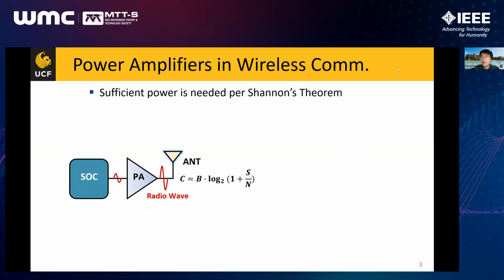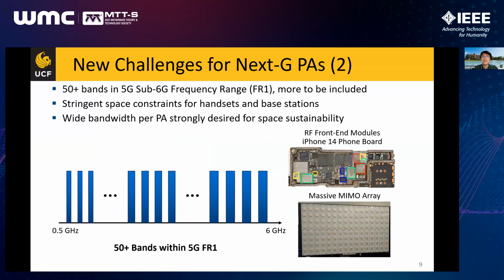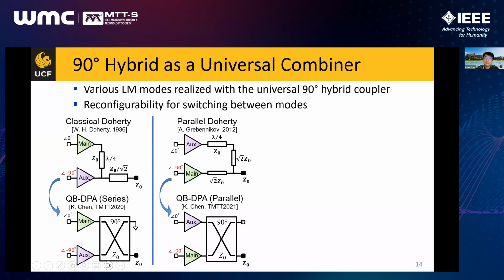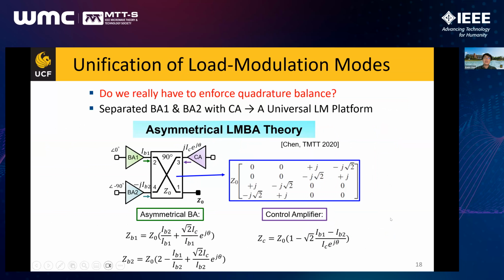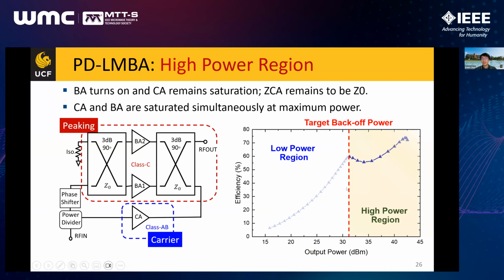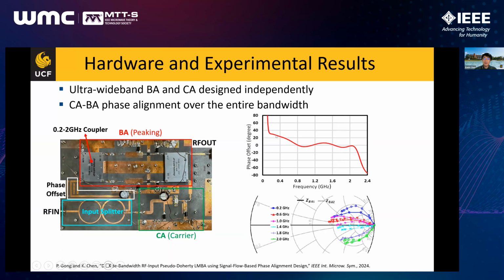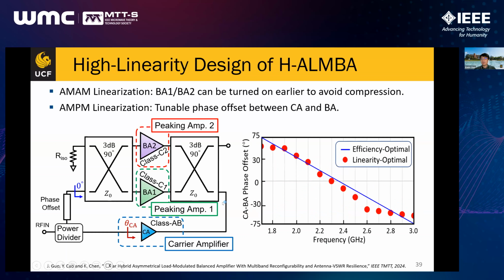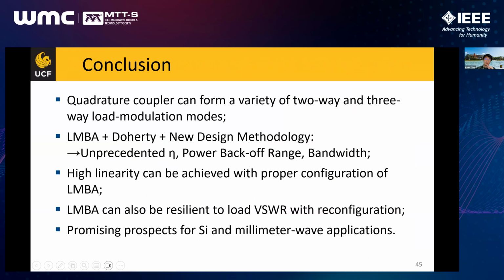Load Modulated Balanced Amplifier (LMBA) for Emerging Wireless Communications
Load modulation has been a compelling technology for high-efficiency power amplification of spectrally-efficient modulated signals. However, conventional Doherty power amplifiers (PAs) face limitations including restricted bandwidth, a limited dynamic range , and high sensitivity to load impedance mismatch. In this presentation, I will introduce a new family of load-modulation PAs based on quadrature-balanced topology, namely load-modulated balanced amplifier (LMBA). Together with versatile carrier/peaking biasing schemes, a plethora of different LMBA modes can be formed including 2/3/4-way modulation, which offer unprecedented dynamic range for efficiency enhancement, literally unlimited bandwidth, and intrinsic linearity. Moreover, by leveraging the balanced nature and varactor-less reconfigurability, LMBA is able to maintain both the wideband efficiency and linearity performance against arbitrary antenna impedance variations (e.g., up to 3:1 VSWR), which resemble a common issue in the emerging array-based wireless systems.